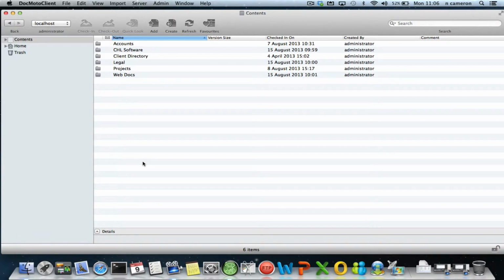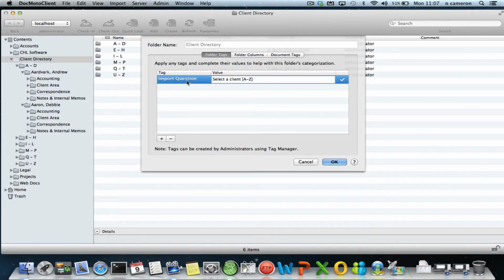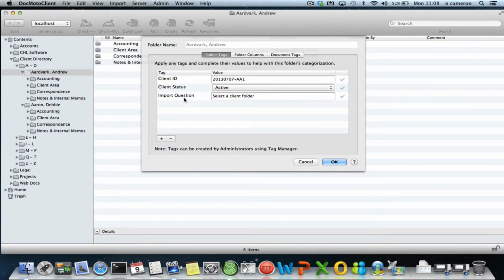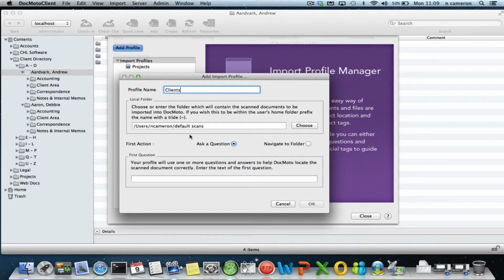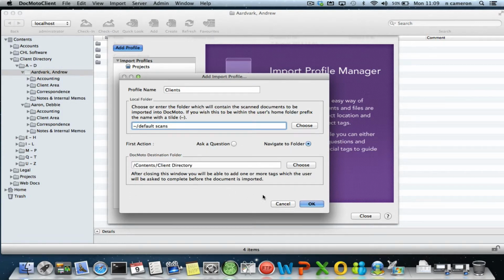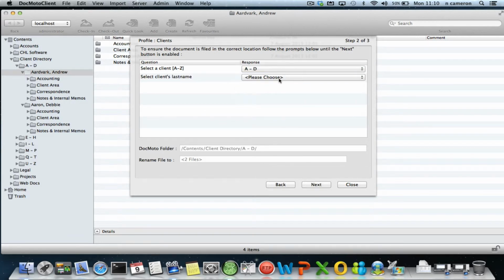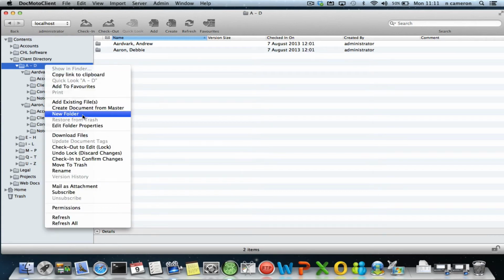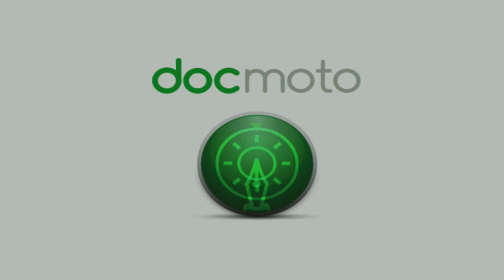Import Profiles - Part 2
Import Profiles - Part 2 - using 'Import Question' Tag